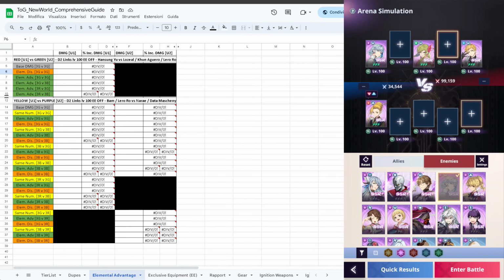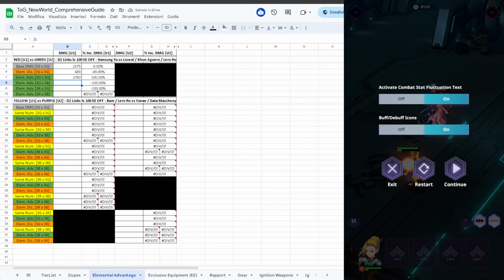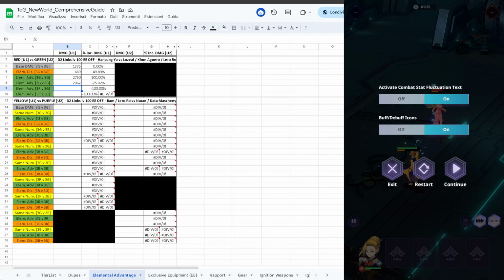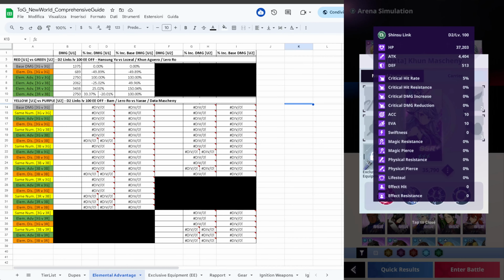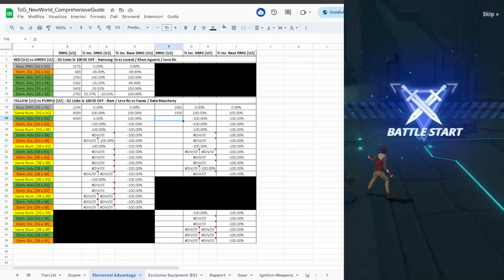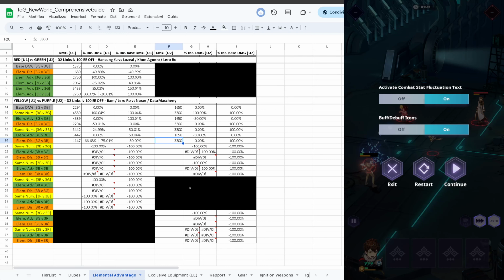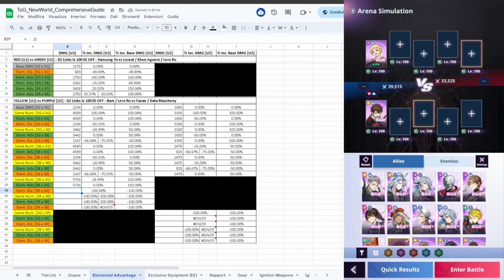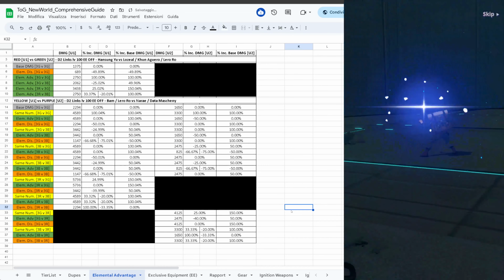How Does Elemental Advantage Work?! [ToG: New World]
TIMESTAMPS
0:00 Introduction
0:30 Premises
1:45 Standard Elements
9:48 Yellow and Purple